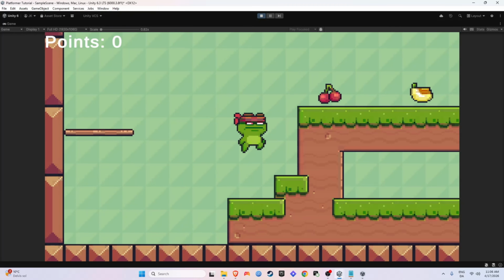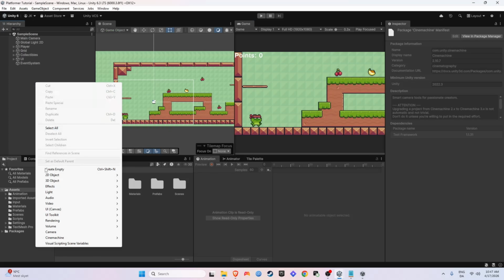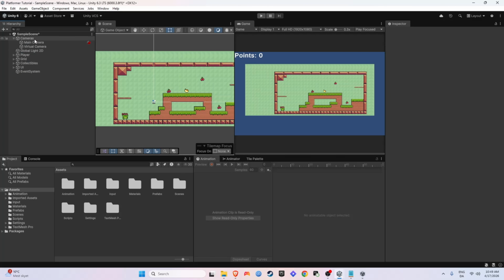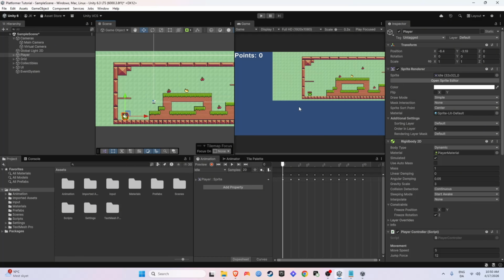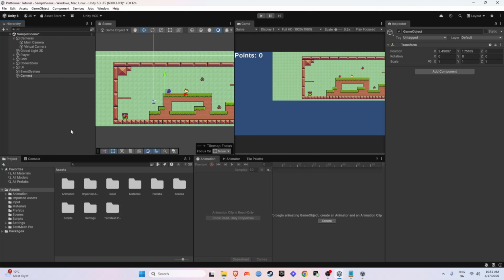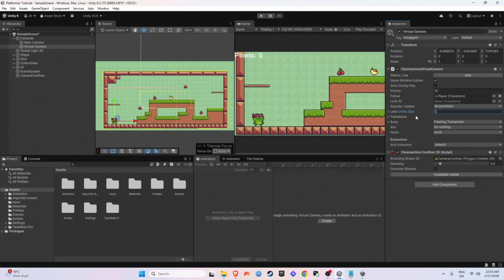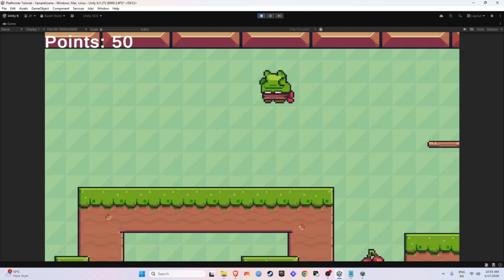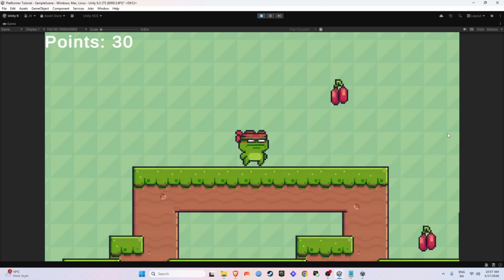How to Make the Camera Follow the Player in Unity (2D Platformer Tutorial)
In this video, we improve our 2D platformer by making the camera follow the player using Unity’s Cinemachine.

A static camera makes your game feel unfinished, so in this tutorial we set up a smooth camera system that tracks the player and stays within the level using a 2D camera confiner.

This is part of a full beginner series where we build a complete 2D platformer step by step.

In this video we cover:
• How to install Cinemachine in Unity
• Creating a Cinemachine virtual camera
• Making the camera follow the player
• Using a Camera Confiner to prevent the camera from leaving the level

By the end of this video, your camera will smoothly follow the player and stay within your level bounds.